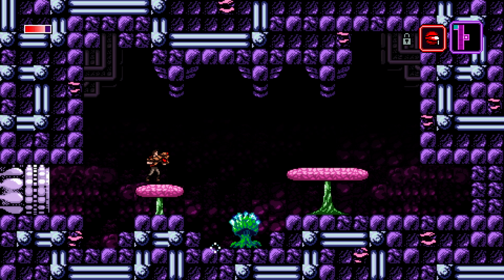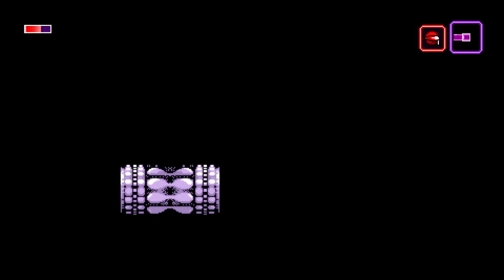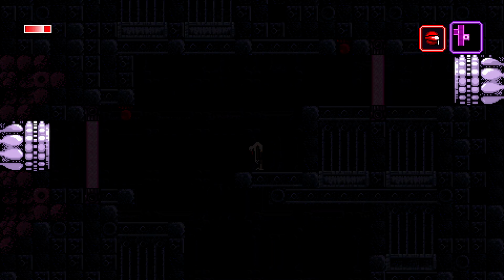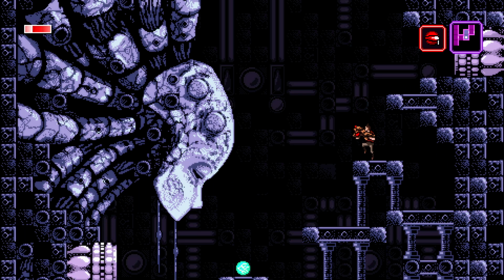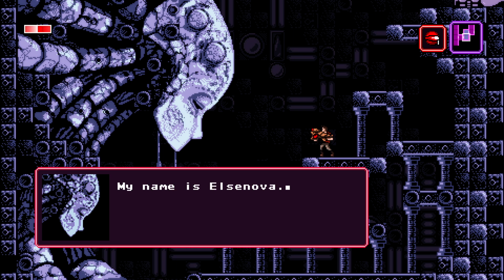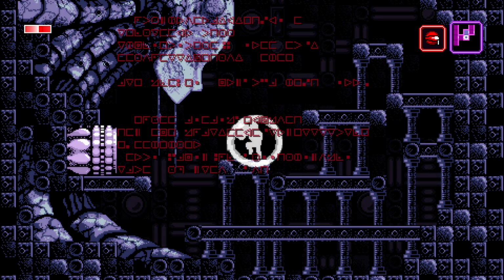Axiom Verge #2 - I love mushrooms!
Alien flora, fauna, and fungi are so unsettling.